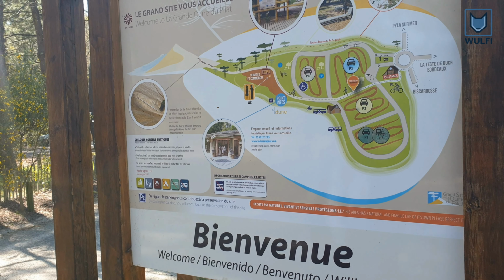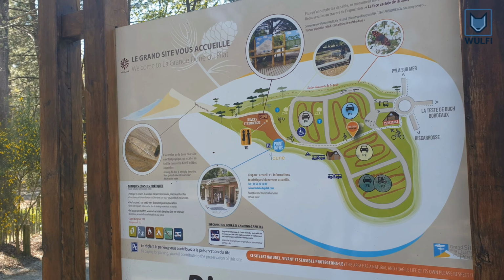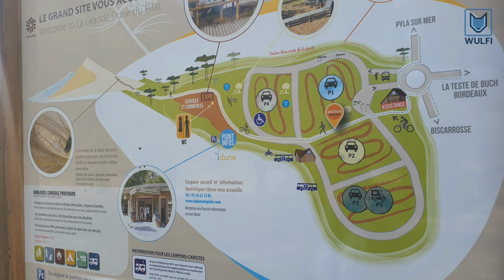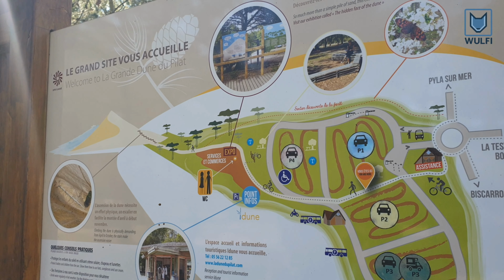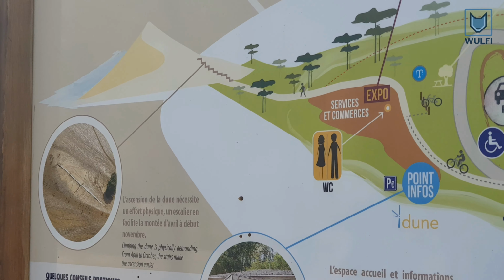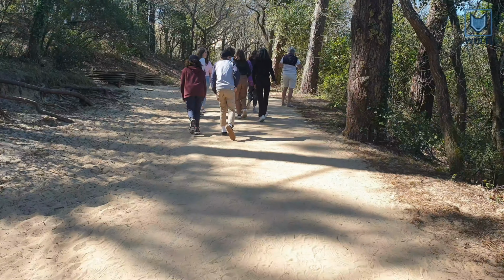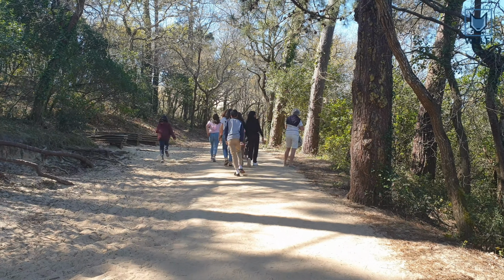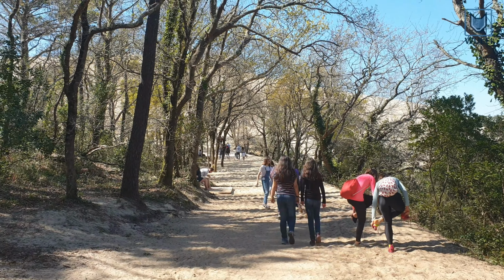Desert in France!?! Europe's most beautiful place - Dune du Pilat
The Dune du Pilat in the south of France is probably Europe's most amazing natural sightseeing attraction. The giant sand dune is with a length of 2,9km is worth a visit. See here how this stunning place looks like.